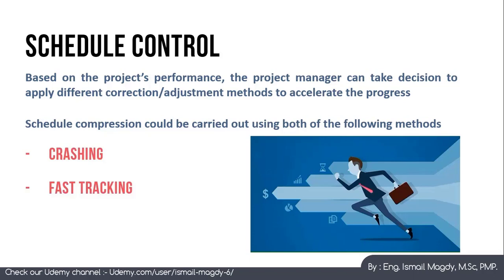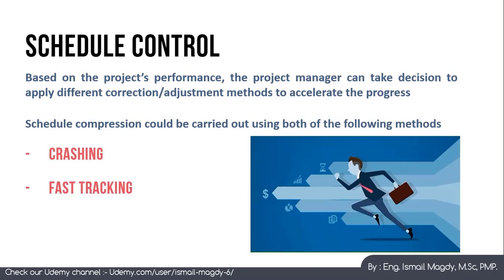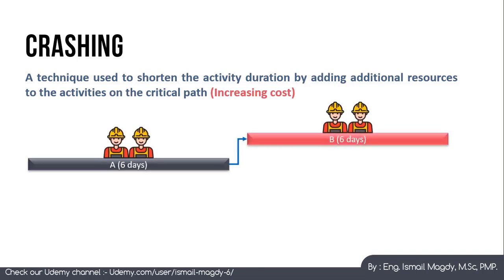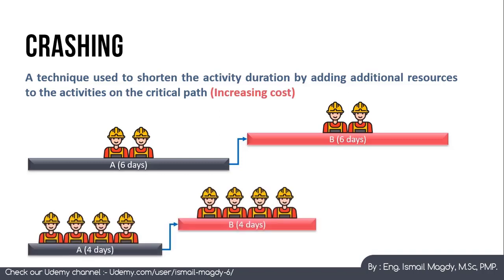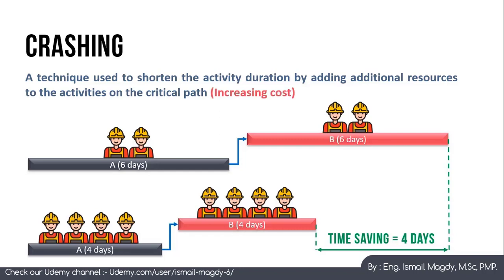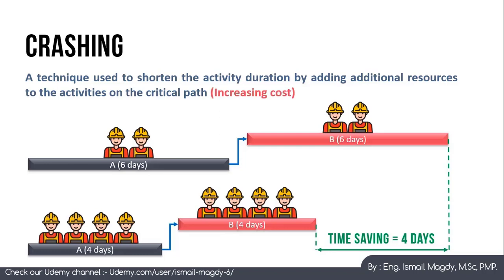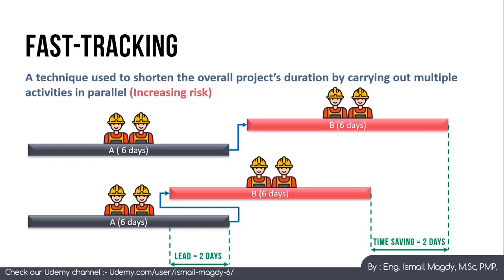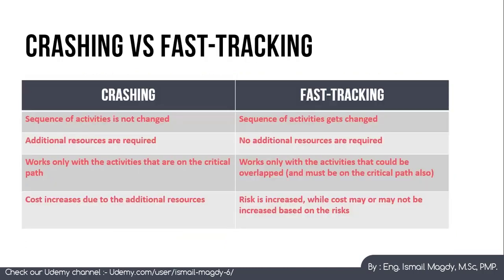Fundamentals of Construction Management - Crashing vs fast tracking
For the full course of Fundamentals of Construction Management, please use below link with a sale of 78% for limited time.